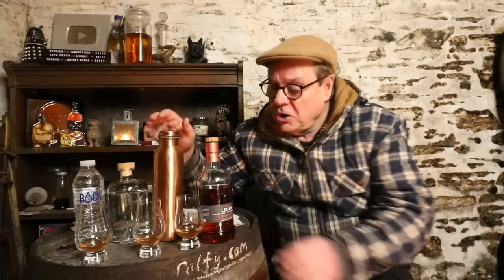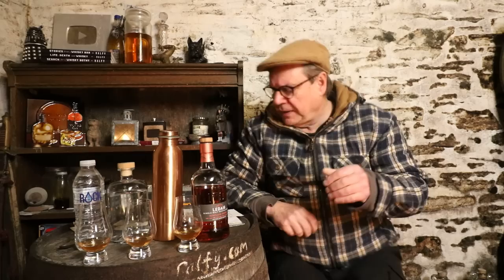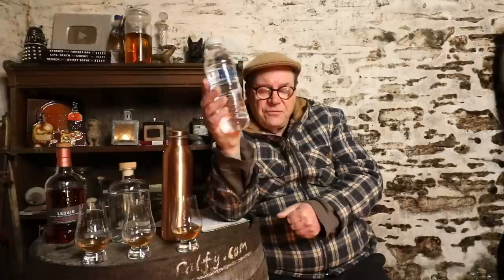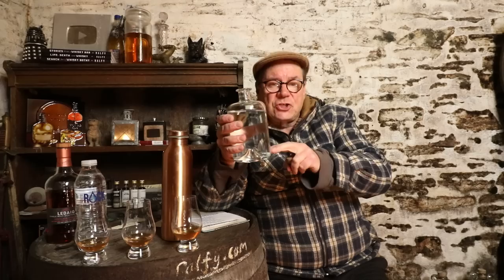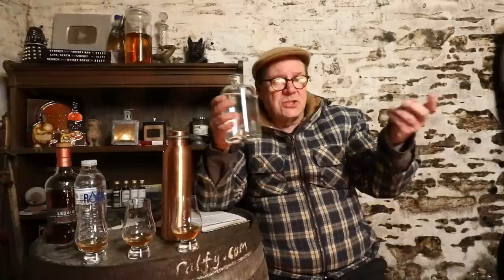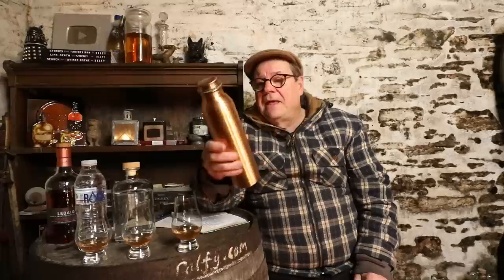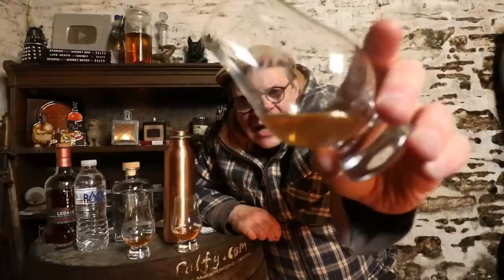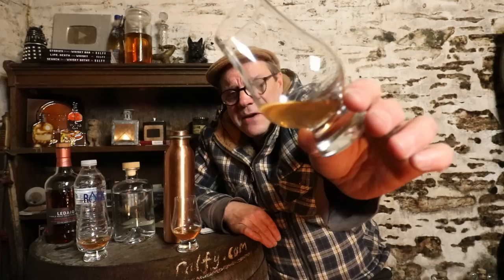ralfy review 969 Extras - Three types of water.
If you like my content you can buy me a 'wee dram' thanks !       Extra videos and livestreams are featured.

My Books  'Search For A Whisky Bothy', 'Stories From A Whisky Bar' and 'Life, Death & Whisky' are all on sale at Amazon and  proper book shops.

- An online democratic award programme identifying the best spirits worth buying for each year.

This video represents a personal opinion and perspective only.
To comply with Google Adsense policy this video is an independent non-profit review and is not knowingly selling or linking to a site that sells the product being reviewed.
A British TV licence is NOT required to view my videos or almost every other video on YouTube.
ALL items reviewed have been bought from a retailer at market prices within the U.K. unless specified by the presenter.   No 'samples', 'free stuff', or gifts are accepted,  so please do not try to send them,  thank you.

NOTE - This Channel is not empowered and delivered by A.I. technology yet.

I WILL NEVER CONTACT YOU DIRECTLY THROUGH THIS CHANNEL except to reply to comments.    Anyone who contacts you pretending to be me is a  FAKE , and probably looking to  SCAM  and  DEFRAUD  you.   Beware of imposters.